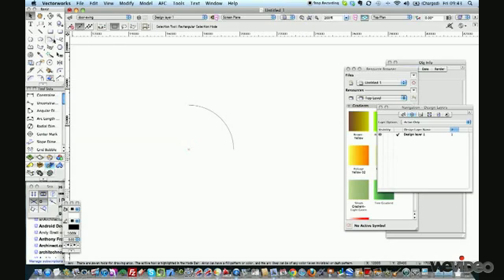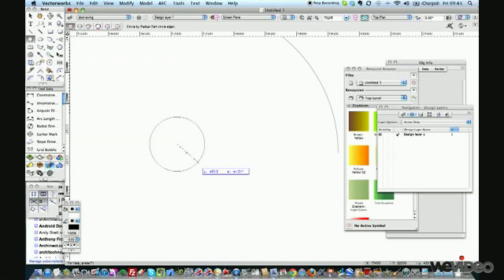Vectorworks & the use of Loci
How I use Loci in my drawings with Vectorworks, for more CPD and Vevectorworks tips call in This video was created with WeVideo.  Try our unique, cloud-based social editing platform Try it for free!